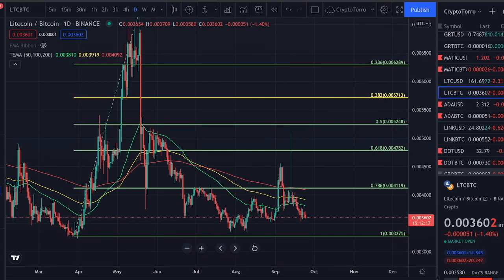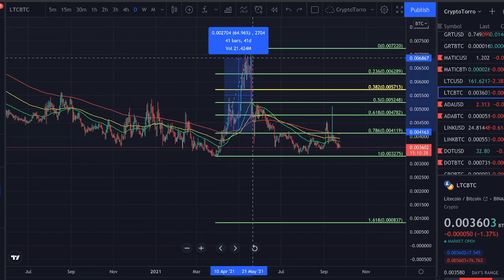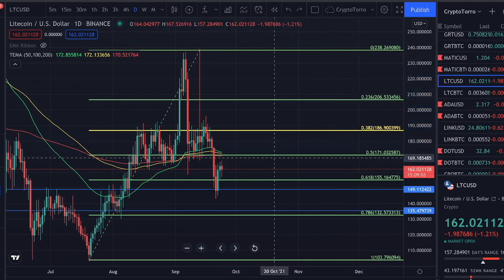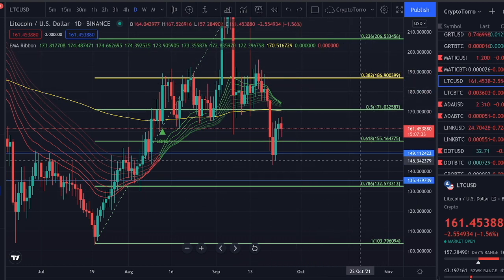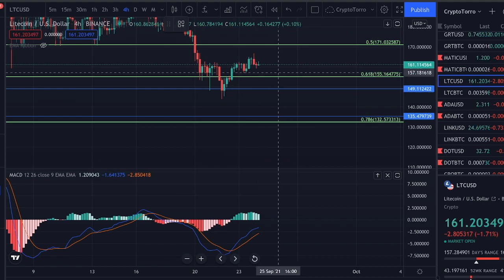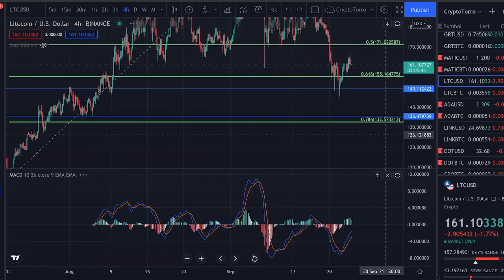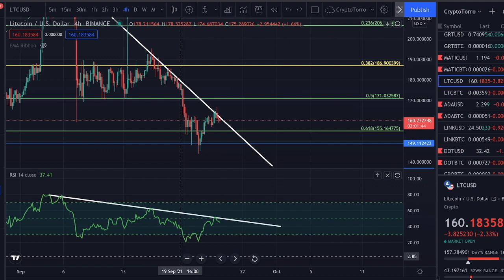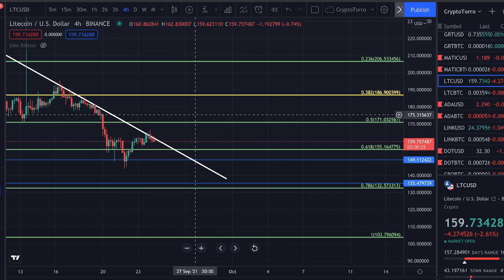Litecoin (LTC) | IMPORTANT UPDATE ⚠️ (Will Litecoin hold strong??)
During this video, I will discuss the current LTC price action. Taking into account different indicators and timeframes. Litecoin does not look very strong at this point in time but BTC performance has a big role in the overall market right now.

Deposit and earn a bonus of up to $2000 BONUS!
 Deposit and earn a bonus of up to $1610 BONUS!

⚠️ RISK WARNING:
Trading involves a HIGH RISK of losing money. Do not risk any money you cannot afford to lose. I am not a registered investment advisor. Please make sure that you understand the risks especially if you are a junior investor. We appreciate all the support!